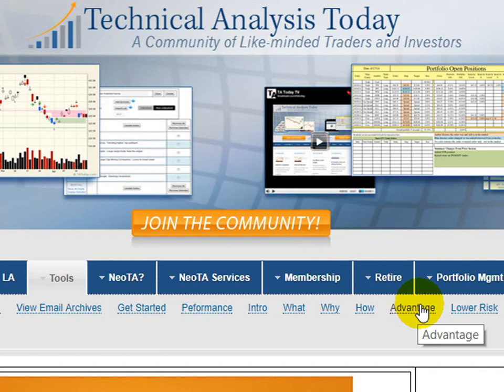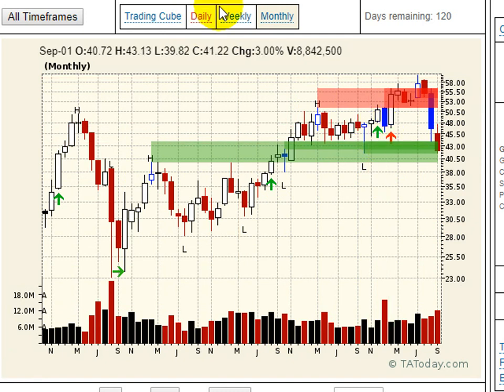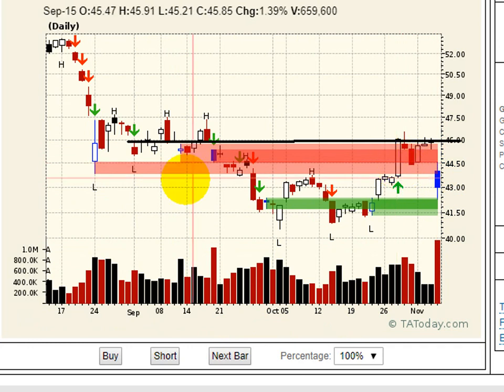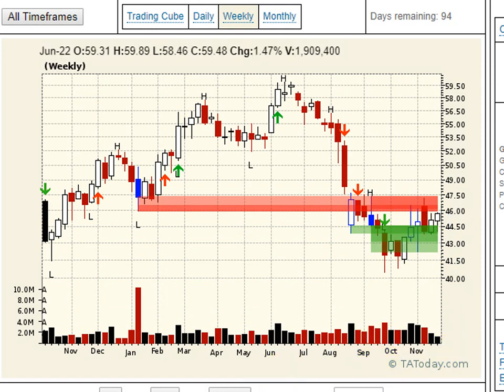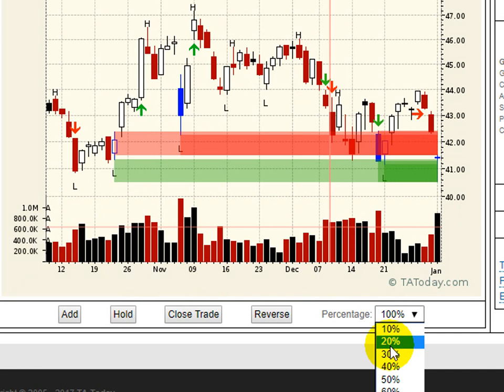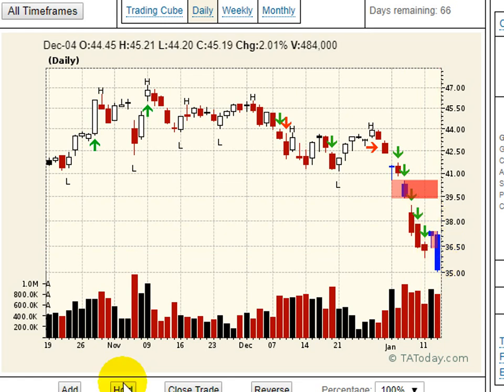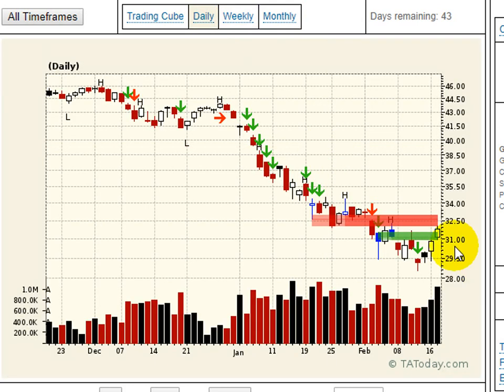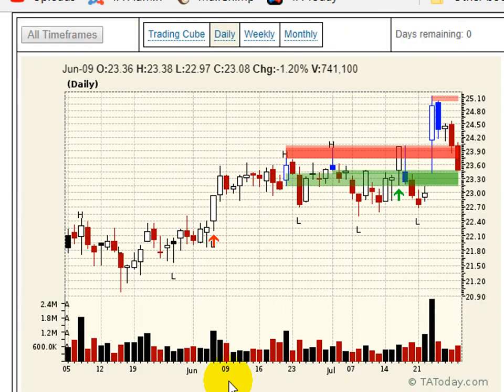Chart Game Demonstration Video #4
Chart game is a freely available game you can play and share with friends Just pop to the site, create a login and begin playing and learning. (note the site has changed some since the videos were originally recorded but the full capabilities remain)